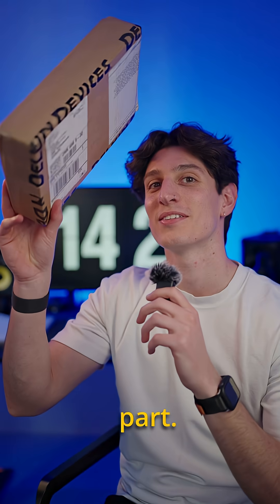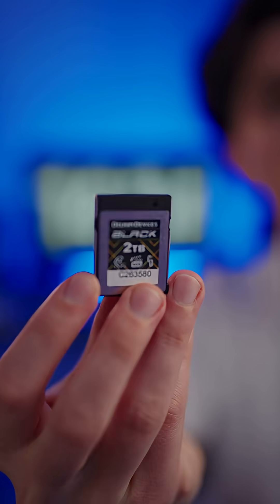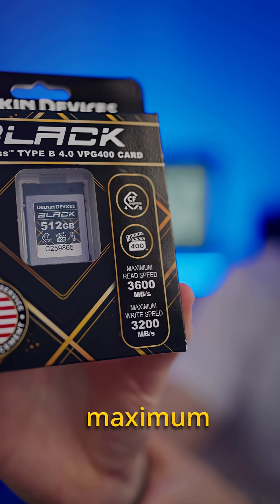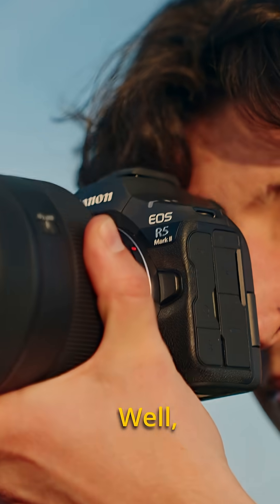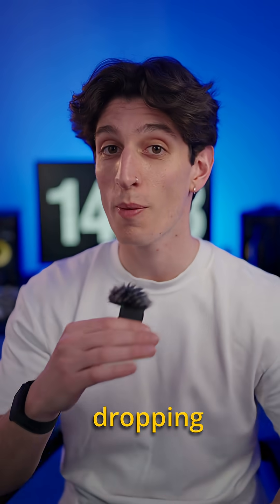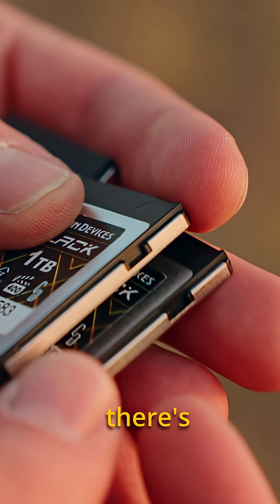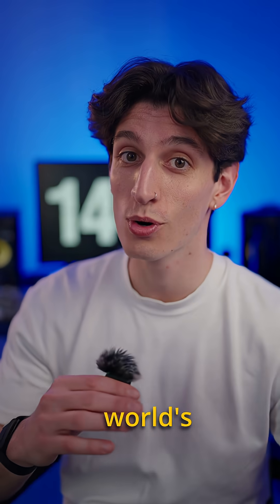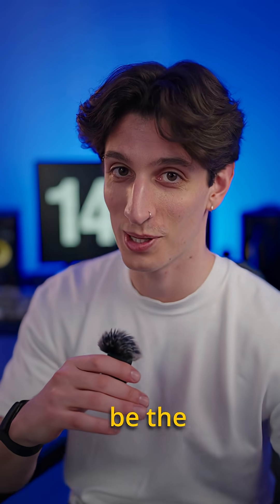BLACK CFexpress Type B 4.0 VPG400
BLACK CFexpress™ Type B 4.0—built for speed, power, and unstoppable performance! Shoot 8K video, capture burst shots, and transfer files at blazing speeds with VPG 400 reliability.